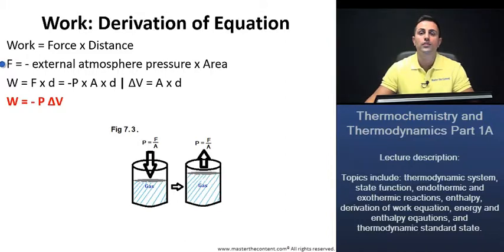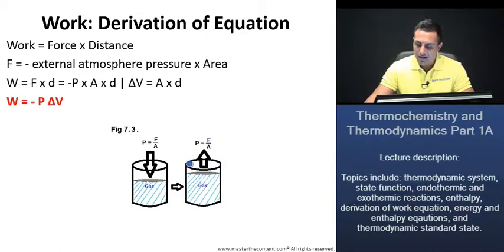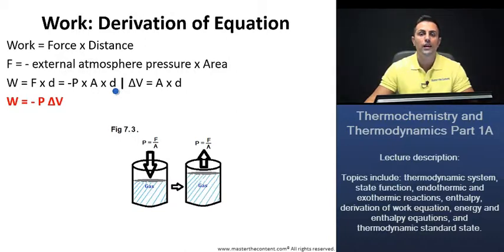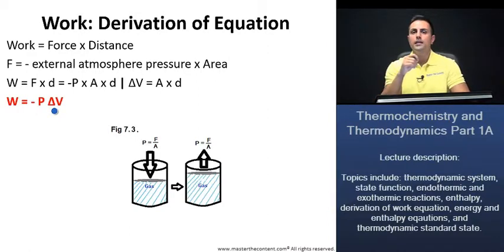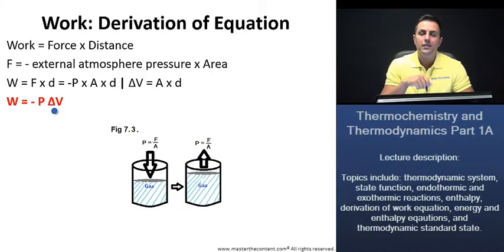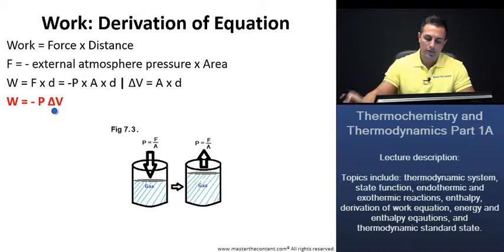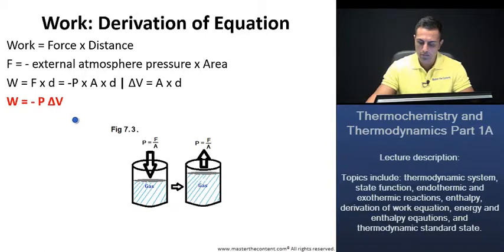OAT: Derivation of Work Equation (W = -PΔV)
OAT EXAMPLE:

► Optometry Admission Test | Survey of the Natural Sciences | General Chemistry | Thermodynamics and Thermochemistry | Thermodynamics and Thermochemistry Part 1A

► Lecture Description:

- This lecture series analyzes the relationship between chemical reactions and energy changes. Topics covered: endothermic and exothermic reactions, thermodynamic system, state function, enthalpy, energy and enthalpy equations, derivation of work equation, and thermodynamic standard state.